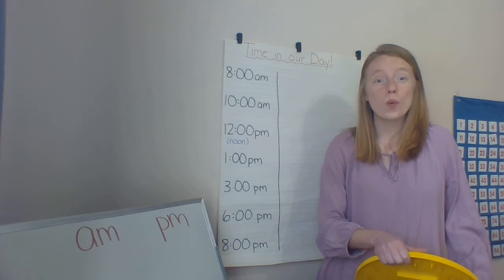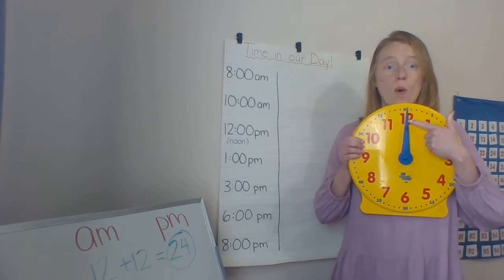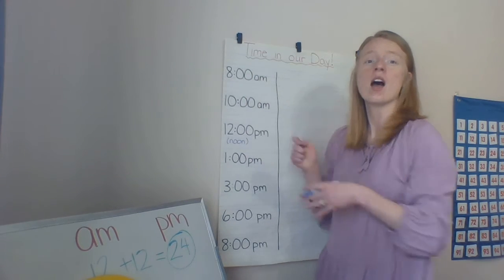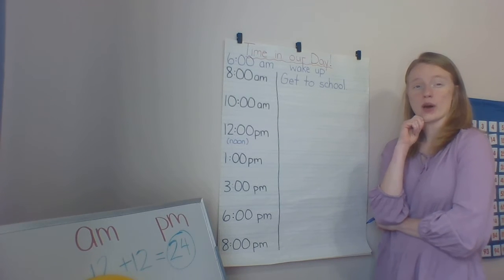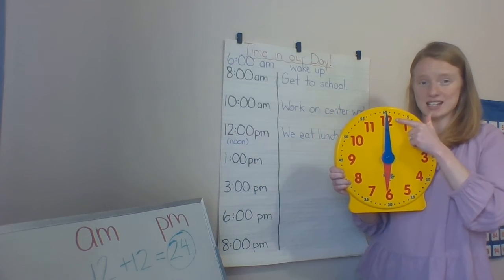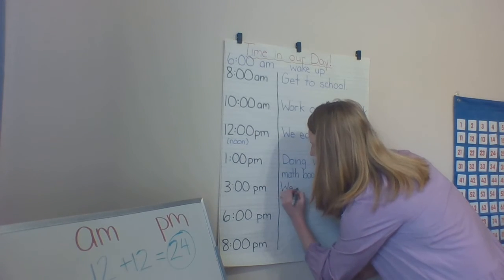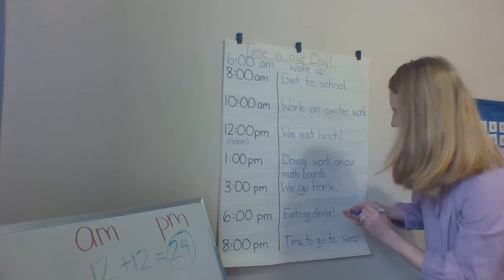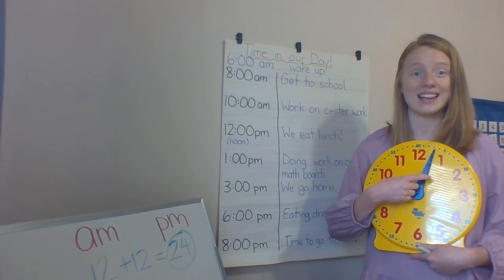"Mrs. K, What Time Do We...?"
Have you ever asked what time we go to lunch? What time we start math? What time is dinner?

Let's talk about the time in our day!